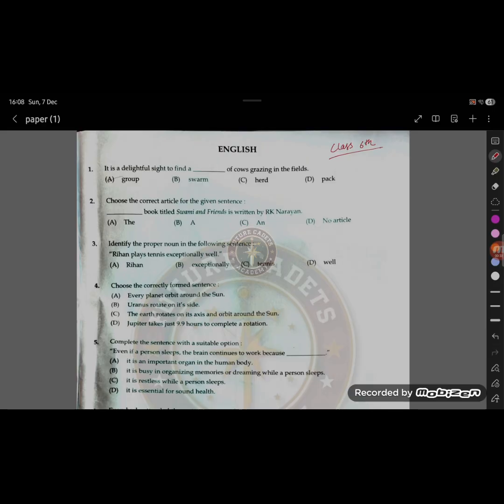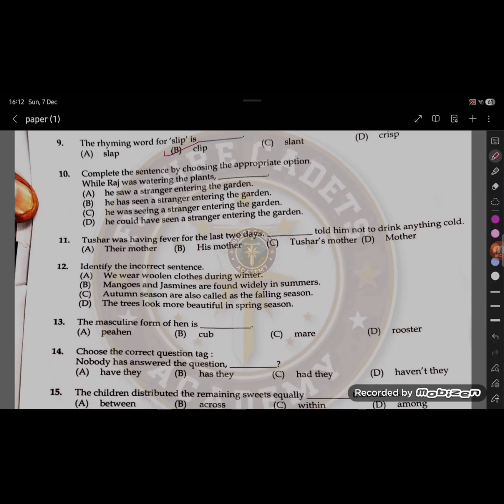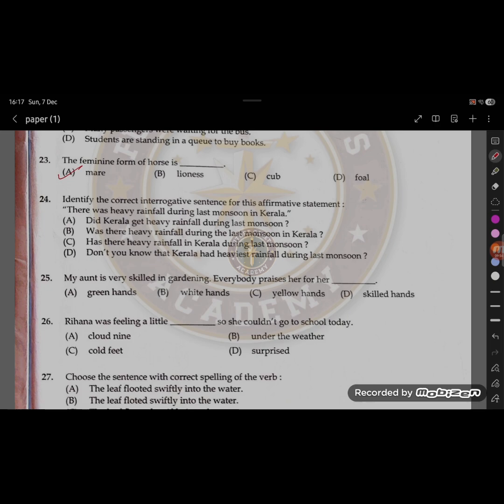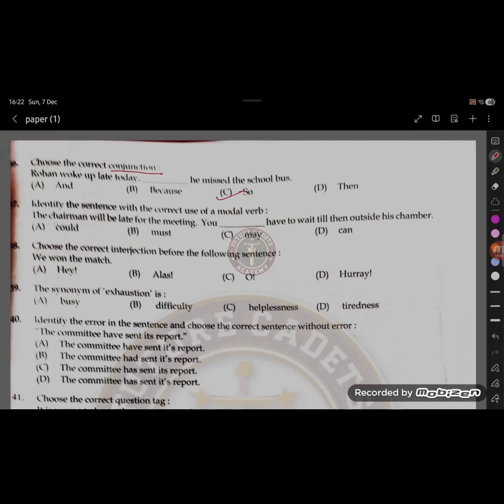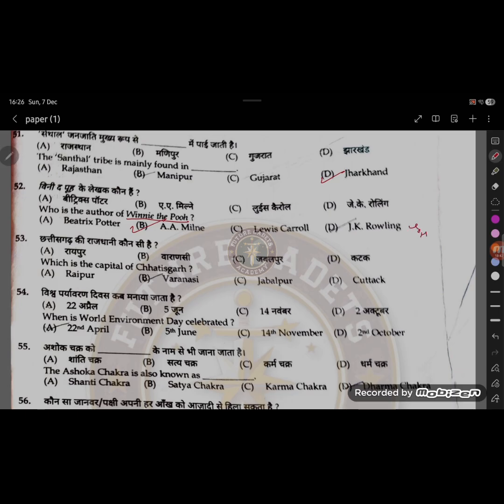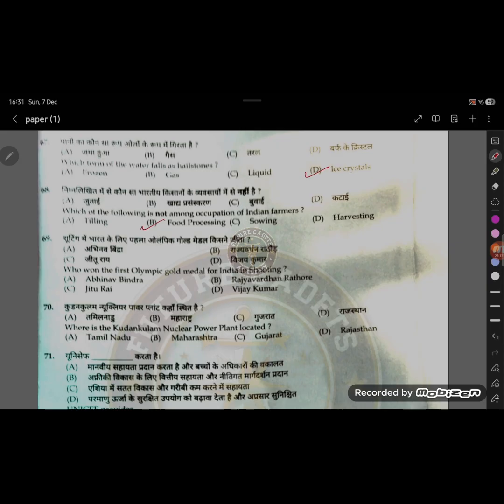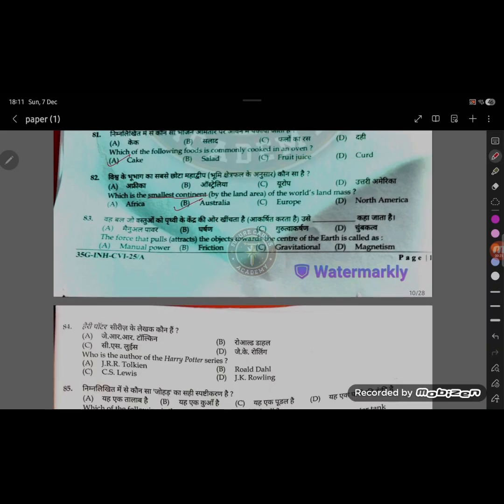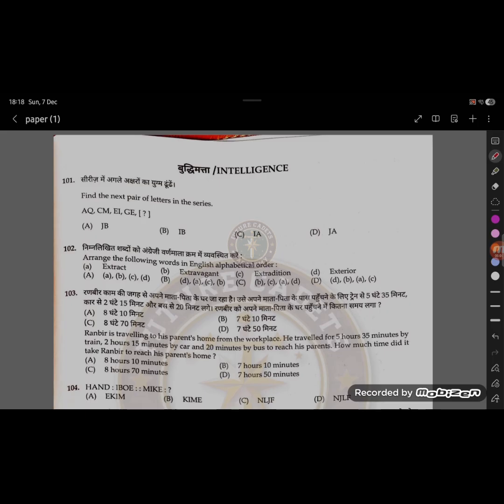ANSWER KEY Class 6 🎯Rashtriya Military School join telegram group for pdf answer key#army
Hey everyone here is Kanpur's prestigious coaching institute for Rashtriya Military School, Rastriya indian military college,UP Sainik school,All Indian sainik school, Navodaya vidyalaya Sangathan.

FCA lastly produced 1. rank of UP in All Indian sainik school 2024 .
and our whole batch got selected in All Indian sainik school with Academy joining.

1. Avika Shukla:- UP sainik
2. Trisha singh rawat:- Up sainik school and All Indian sainik school ( sainik school Mathura)
3. harshika Chaudhary:- All Indian sainik school
4. Adit gautam:- sainik school Chittorgarh ( 1  Rank in up)
5. Ansh yadav :- Sainik school Belagavi
6. Surya Partap Singh:- sainik school Ambikapur
these are only 2024 batch selection...

rest the list is too big .

join now...